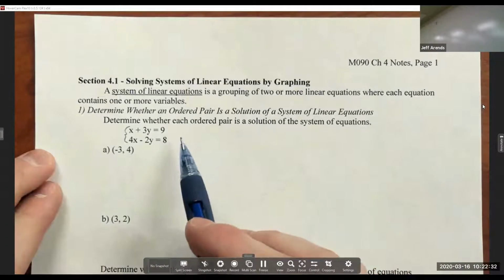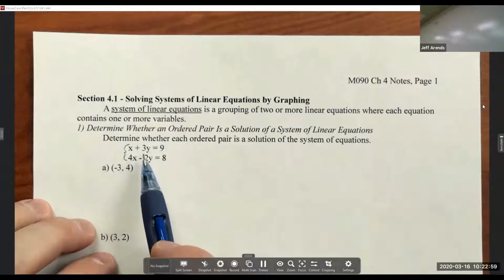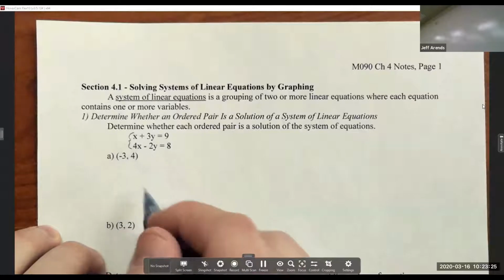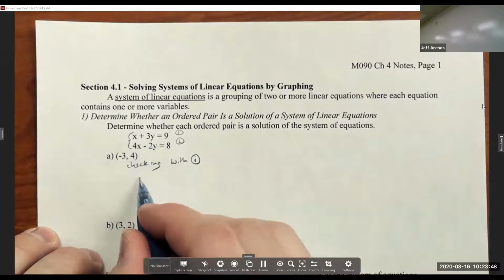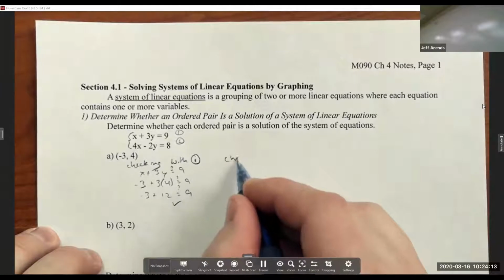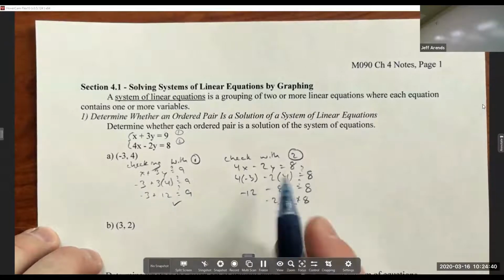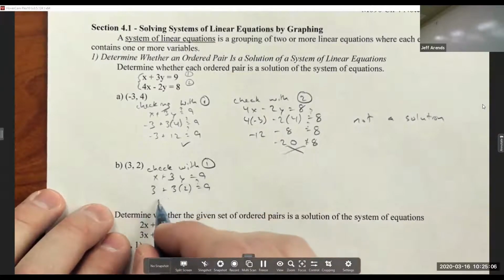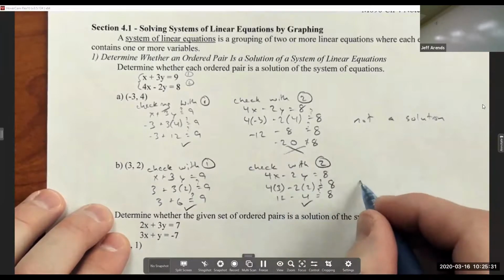Systems of Equations - Intro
What is a system of equations, and what do solutions to a system of equations look like?